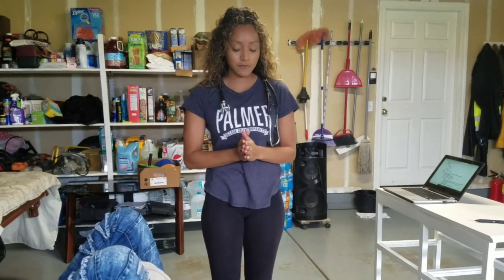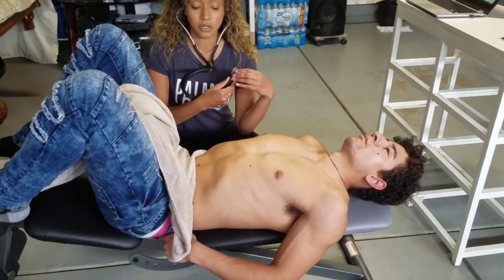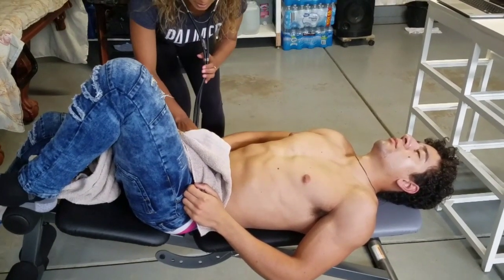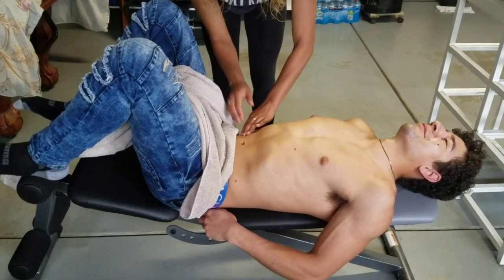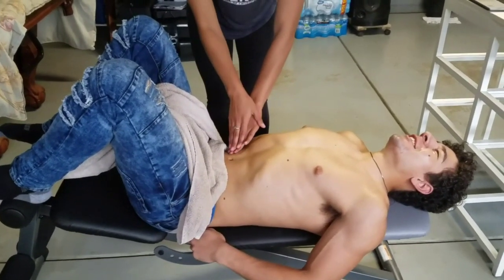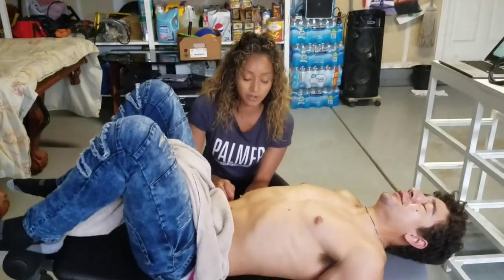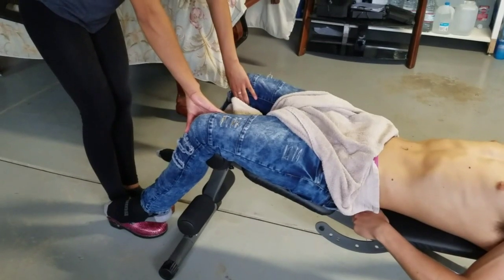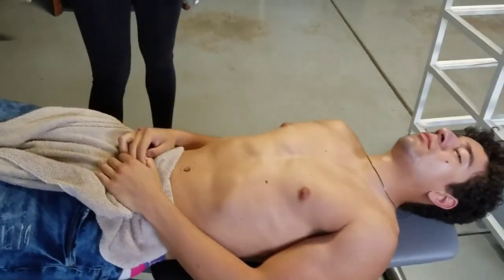Q8 | Abdominal Exam